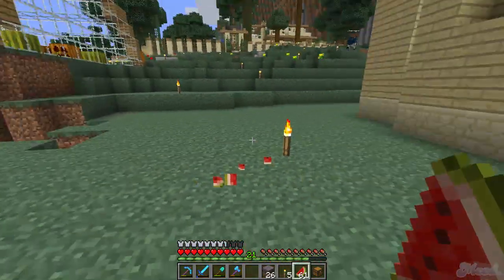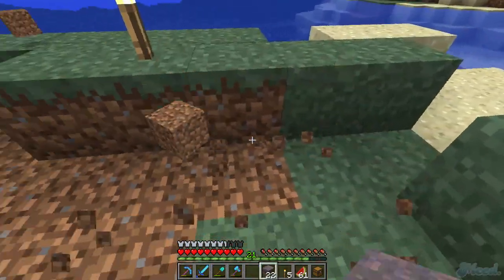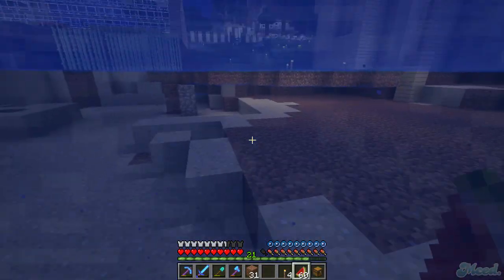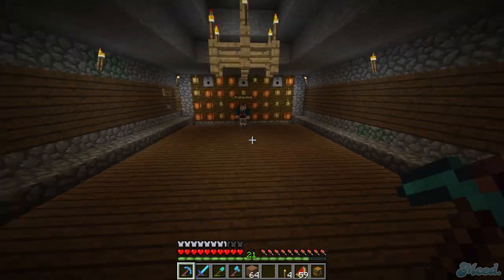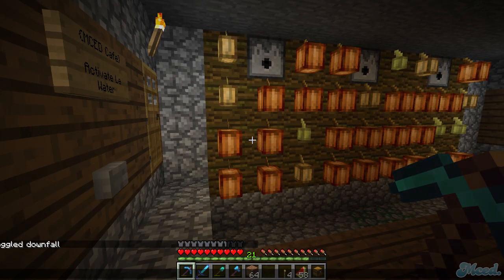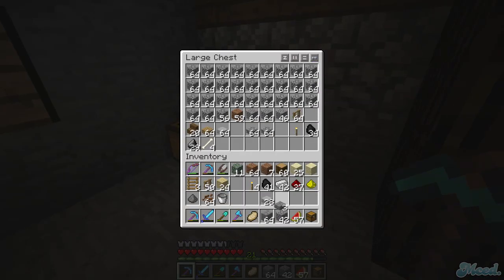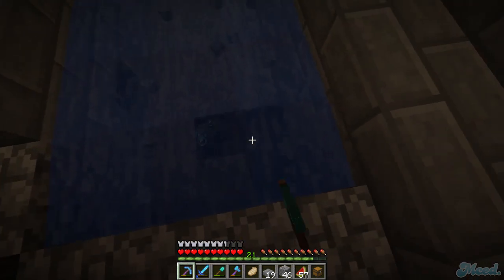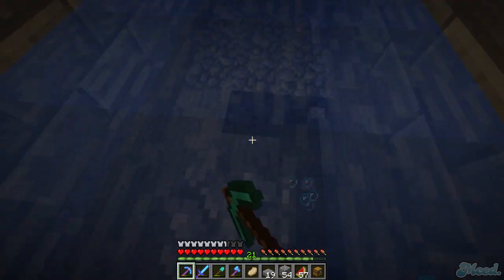HermitCraft! {EP.18} - Joe Takes Over!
"Like" this video for a cookie!

LINKY LINKY

• Song title - Eyez